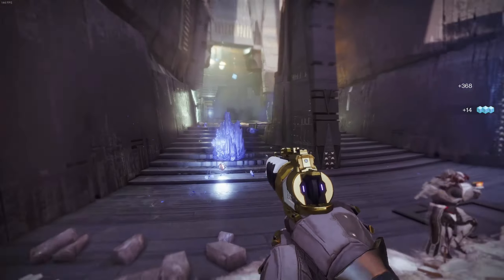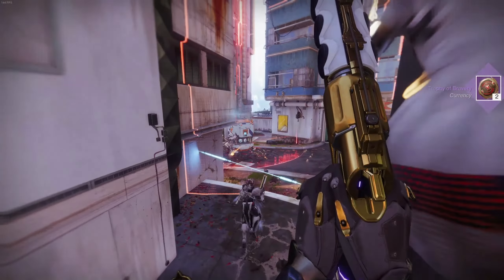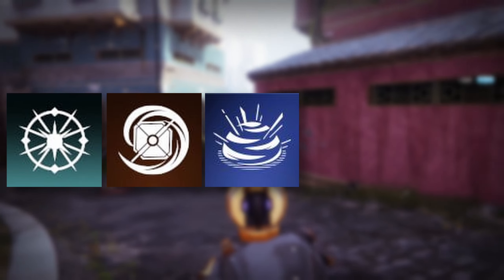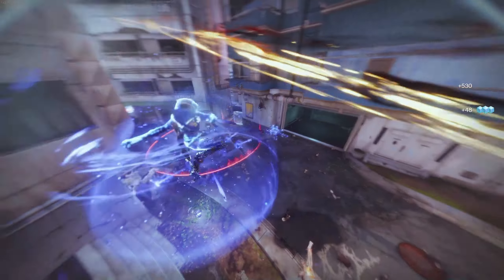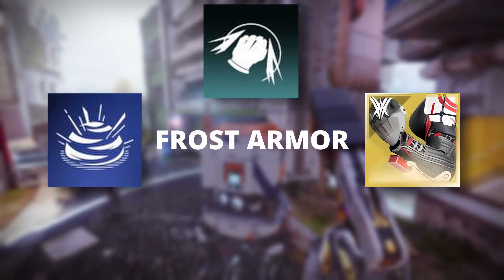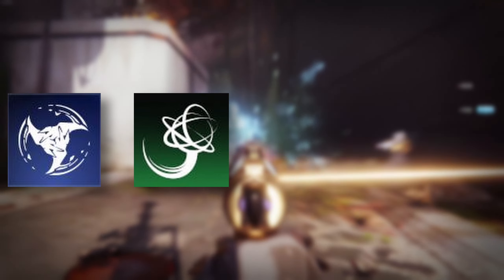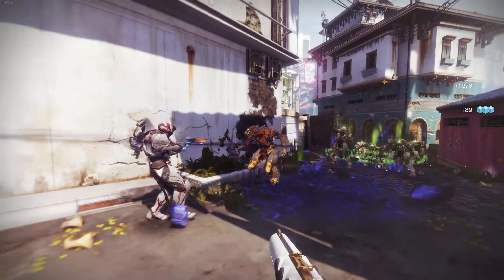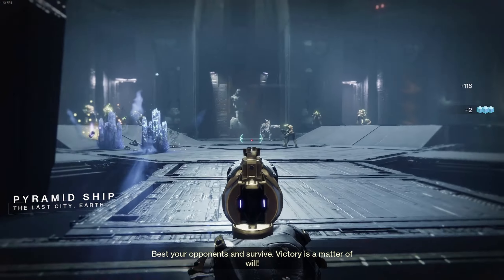What You NEED to Know About The Prismatic Hunter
Submit Your Clips for a chance to be featured in a video and win 1000 Silver!

Outro Music | False Memories' prod. by BEATOWSKI